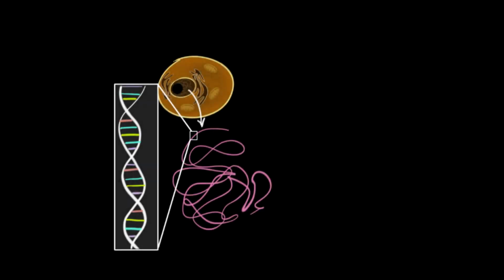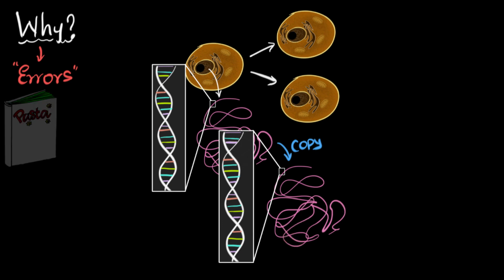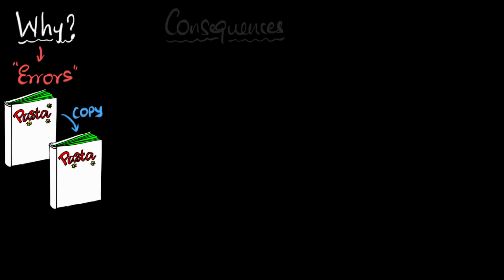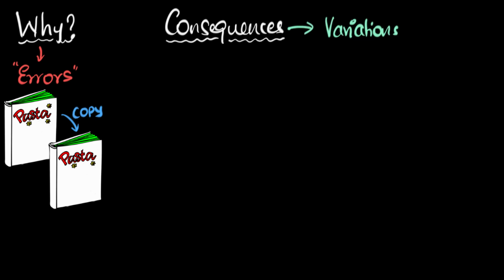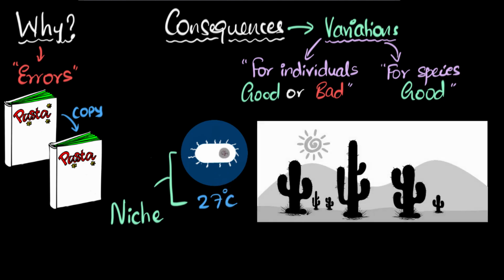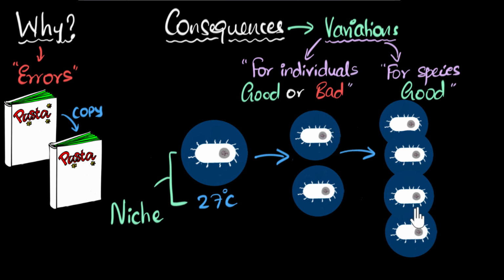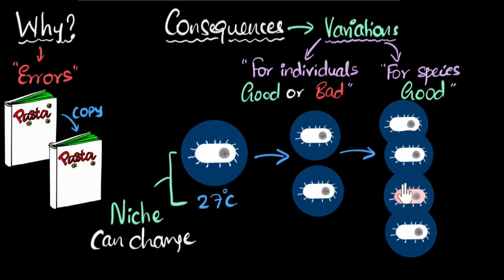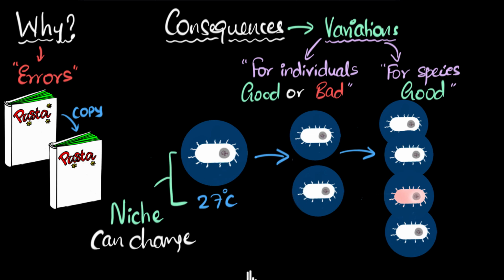Variation its importance How do organisms reproduce